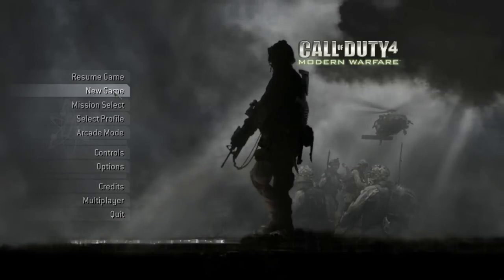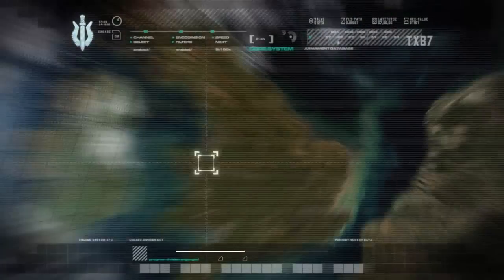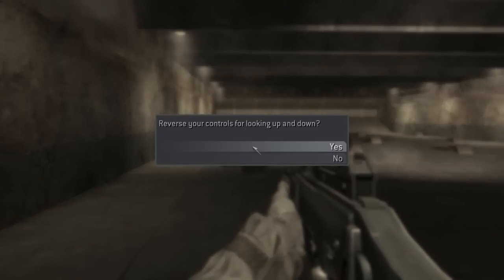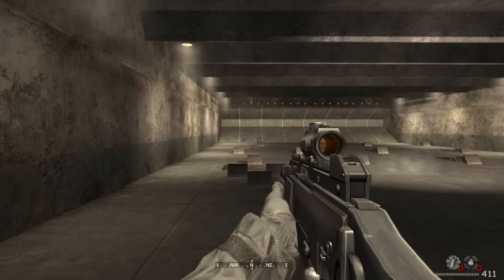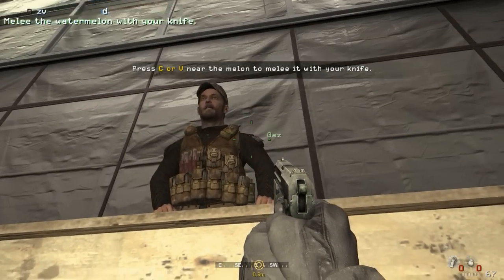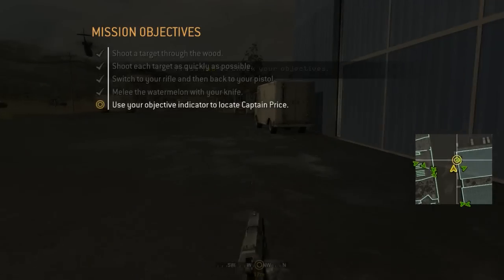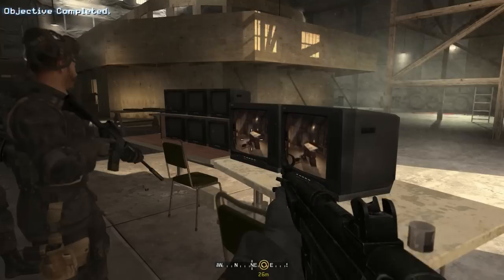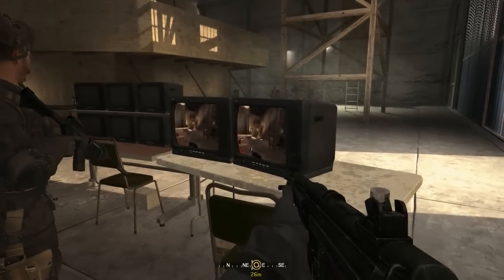Call of Duty 4: Modern Warfare Playthrough Part 1- F.N.G (Training)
My new playthrough. I never finished SSX Blur cuz i can't really do it right now, don't want to explain. So, i used Xfire to start recording a playthrough of Modern Warfare. I would've done MW2, but ZD Soft is the only screen recorder that works with it, and my trial ran out, so i'm waiting to buy it (i will buy it though). my narration was recorded after i recorded the actual play, and i think it's about ½ second off, so just bear with that (it's hardly noticeable anyway).
So, watch, rate, and comment! :) no insulting comments plz, or i'll probably remove it.